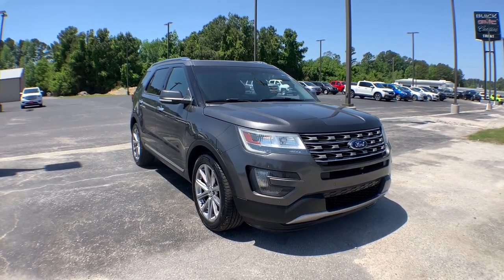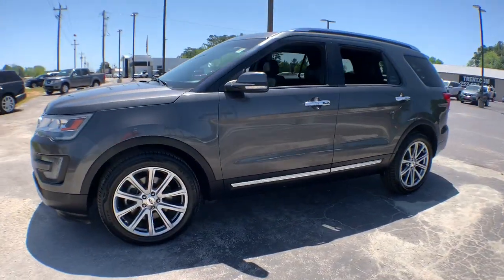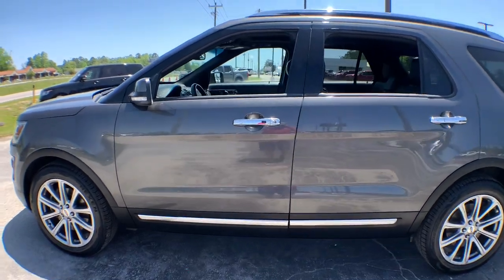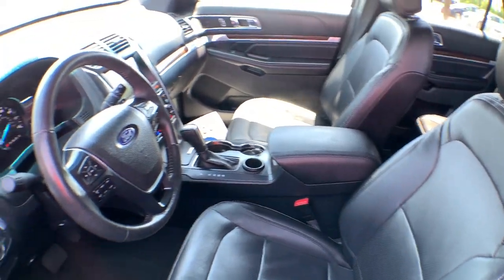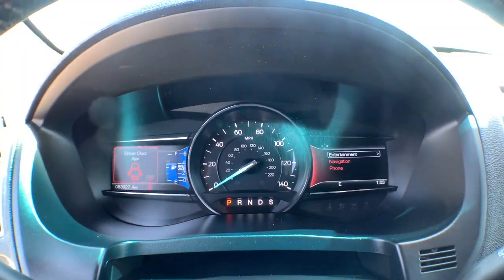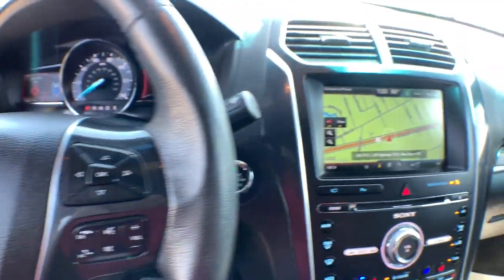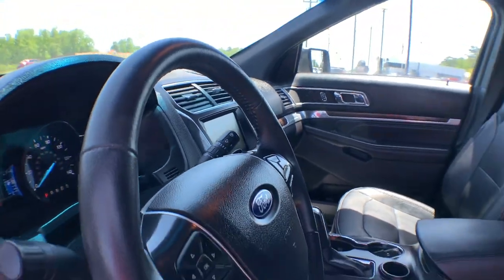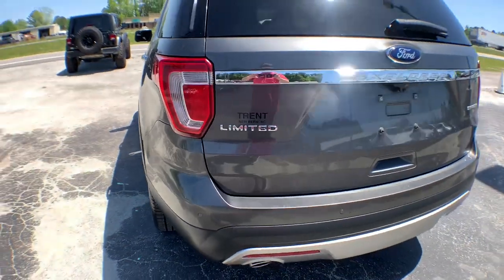2016 Ford Explorer Jacksonville, Greenville, New Port, Morehead City, Wilmington, NC BS2019A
Used 2016 Ford Explorer available in New Bern, North Carolina at Trent Cadillac Buick GMC. Servicing the Jacksonville, Greenville, New Port, Morehead City, Wilmington, NC area.